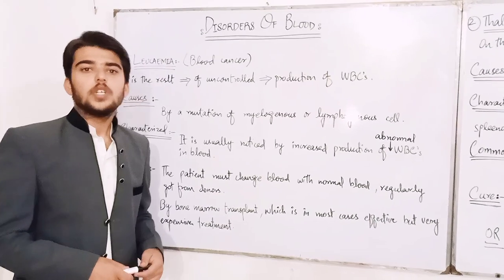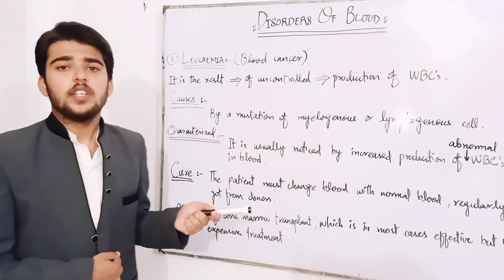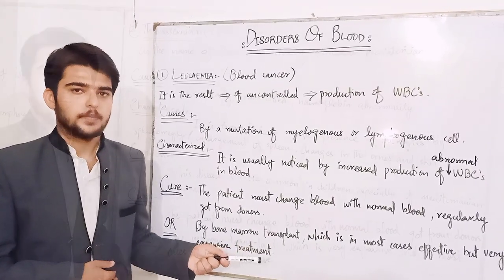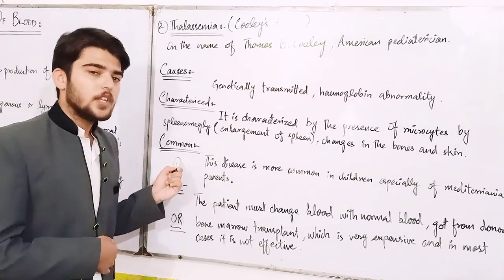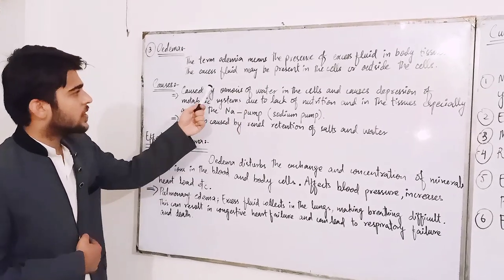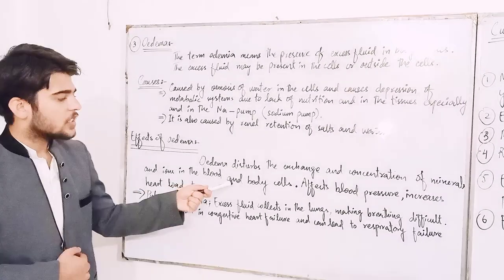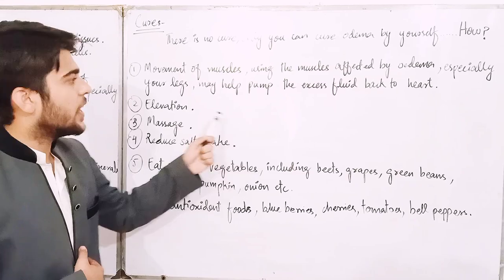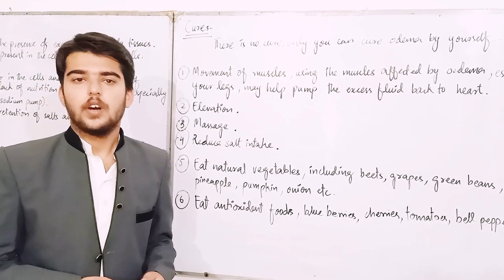What Are Diseases Of Blood | Disorders Of Blood | Causes | Treatment | Montessori Directress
Assalam o alaikum dear all
in this video he is discussing about blood cancer and thalassemia and odema
there is no cure for blood cancer but treatment is available
you can treat it by changing blood with normal blood got from the donors
thalassemia is caused in poor conditions
or people living in poor and congested areas
you can also treat your blood disorders or diseases by transplant of spinal cord
which is effective in most cases and also   very expensive treatment
blood cancer is caused due to abnormal production of white blood cells in the blood